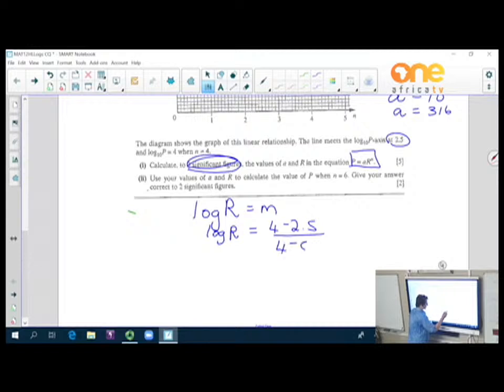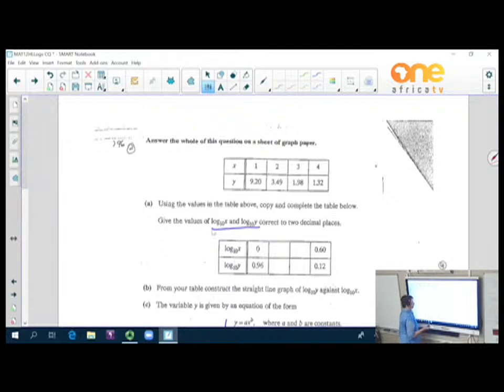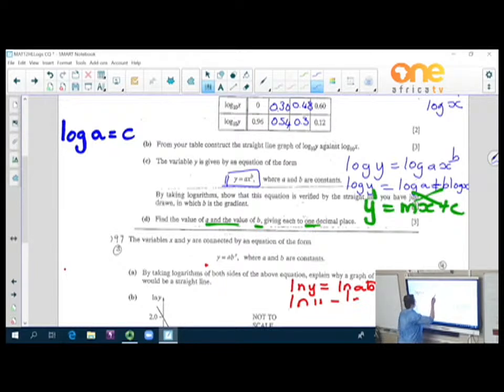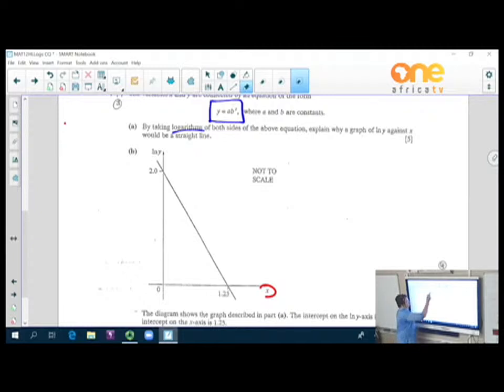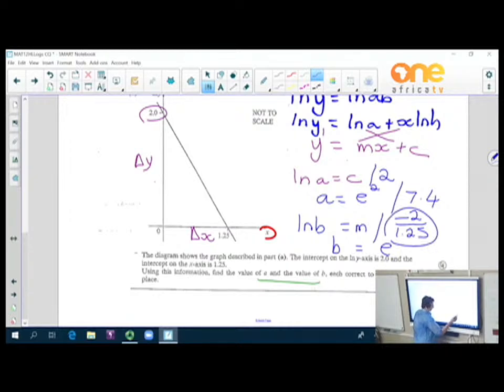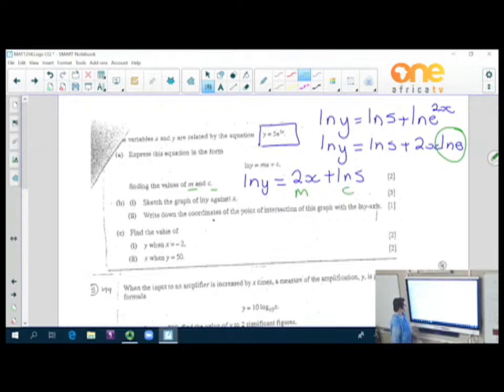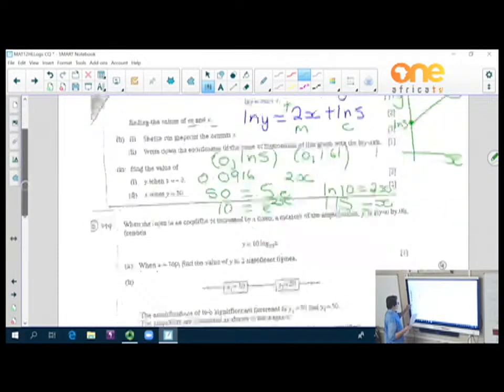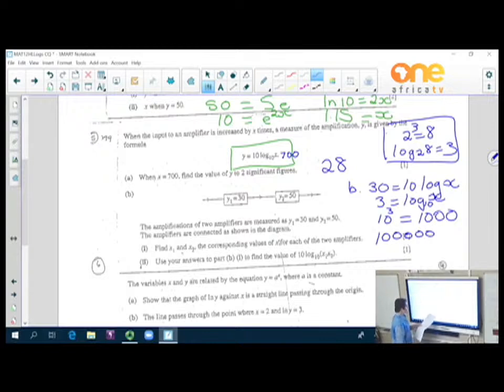LearnOnOne Grade 10, 11, 12 | Maths (Log 5 & 6)